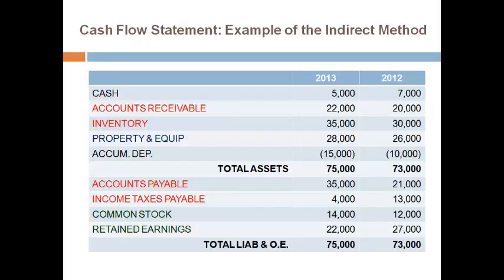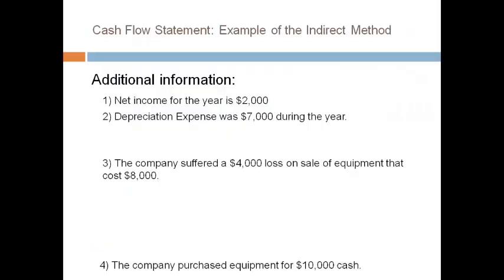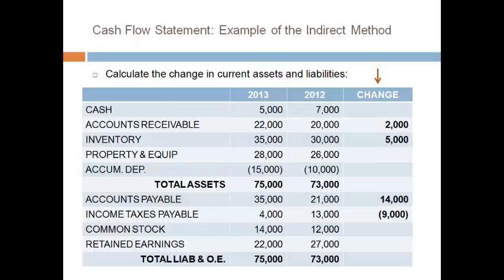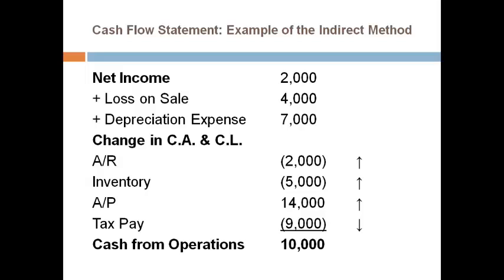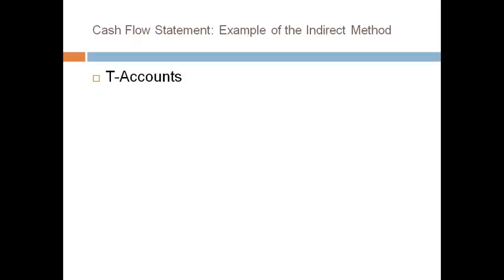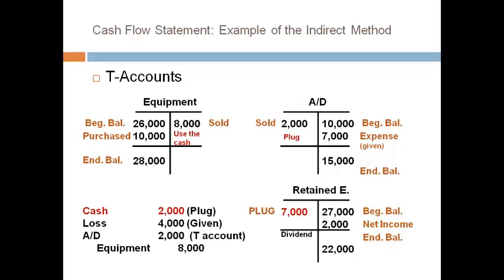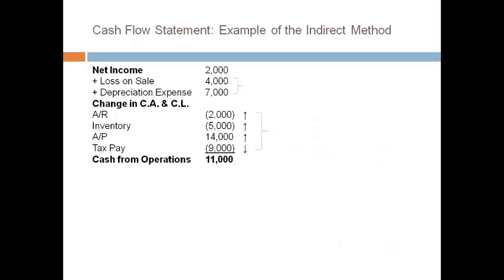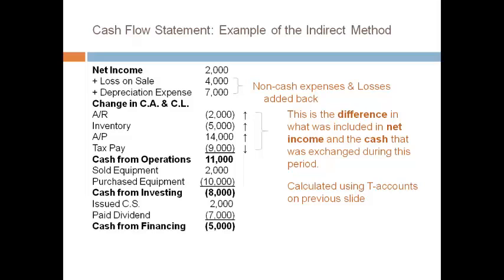Cash Flow Statement - 4. Indirect Method Example Janice Cobb